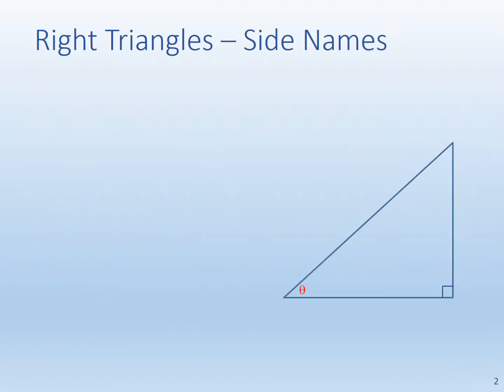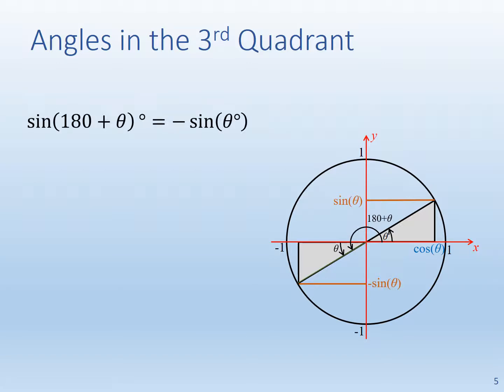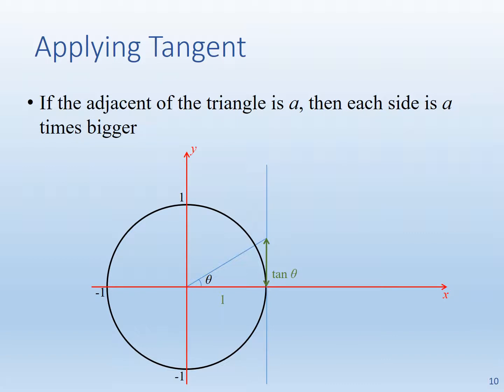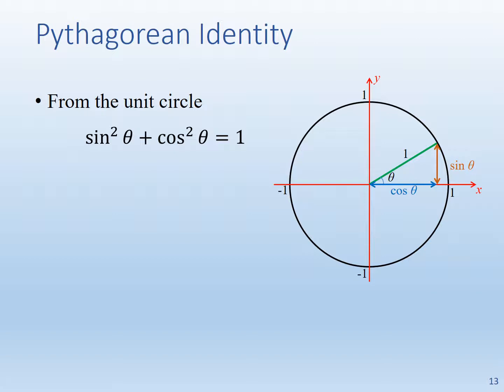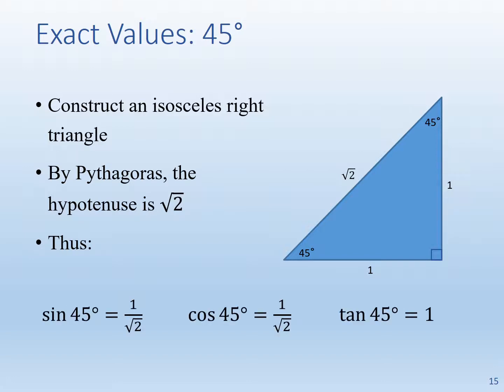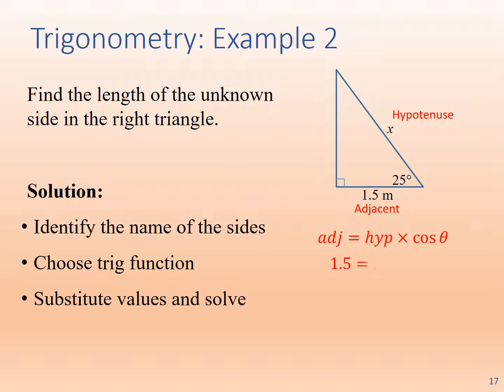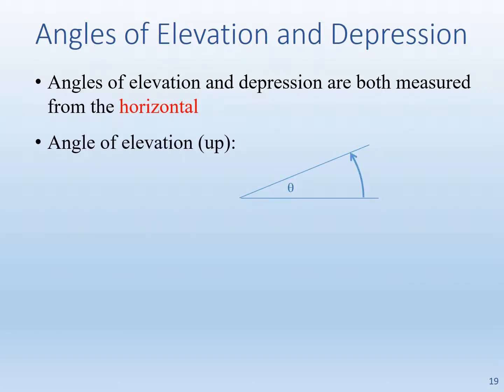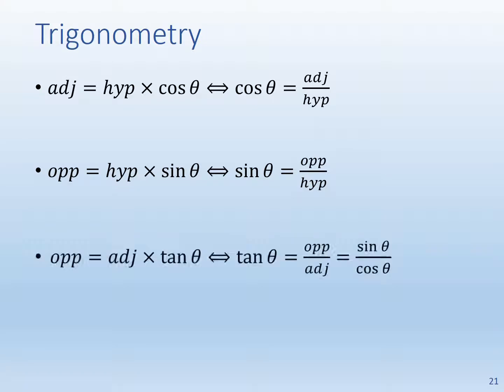Introduction to Trigonometry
Unit circle definition of trig functions.
Trig ratios
Exact values